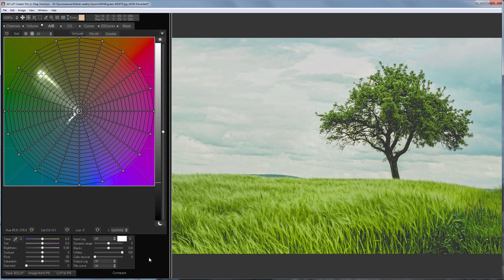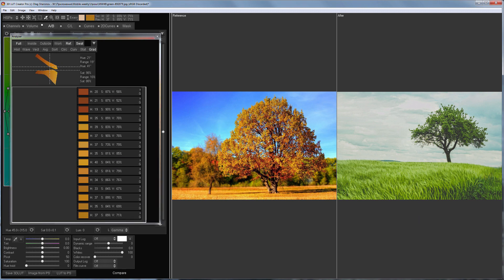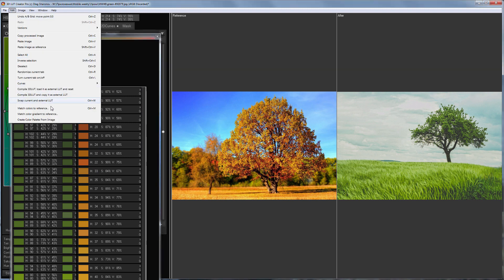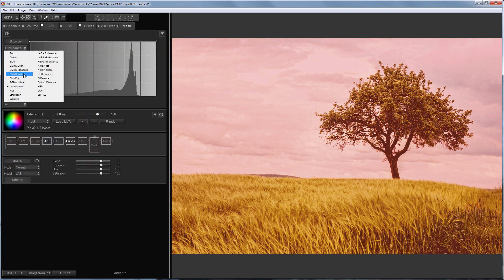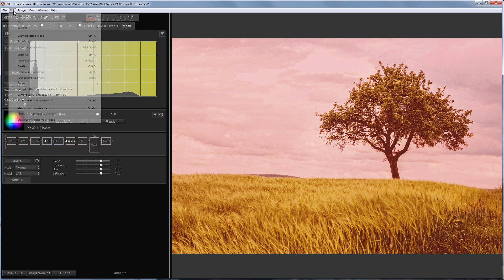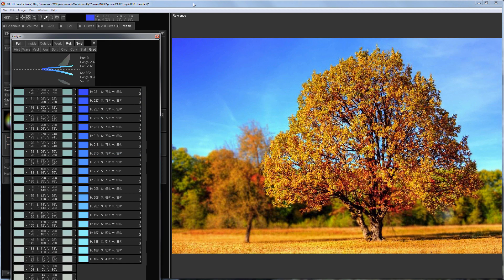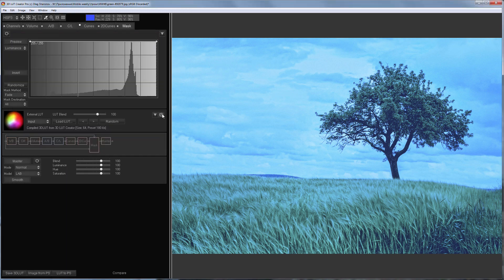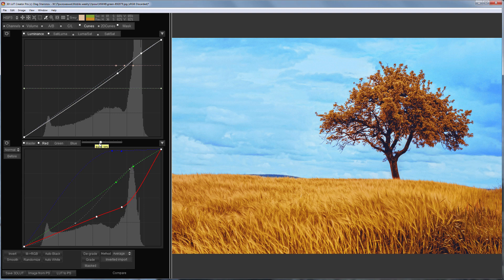Speedy grade in 3D LUT Creator, Part 46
Hello! In this video I will show you how to make an autumn landscape out of this summer picture using color gradient matching function in 3D LUT Creator. I will use this image as a reference.

First, I need to add colors from the reference and my image to the palette. Colors should be added from areas with different brightness levels. I’m finished with the reference, let's move on to my image. I will sort color samples by luminance. I don't see any wrong shades here, so I can go to match the color gradient. The original image looks fine to me in terms of luminance. Variability can be reduced. I will also set saturation slider to zero. Here's what I get! Here is before, here is after. Now I need to return the sky to its original color. I’m going to use the mask based on yellow channel of CMYK color model. This is the result! Here is a photo without a mask, here is with one. Let's compare before and after images. Here is the reference for comparison.

You can leave it like this, but I would like to adjust the sky also. I’m going to disable the mask and save my edit to an external LUT. I’m disabling it for now. Now I’m going to clear the palette and add colors of sky both from my image and from the reference. Everything is ready to start! Let's see if I should adjust luminance here. It is getting worse, I will change it back. I'll reduce variability a little more and increase saturation.

It’s time to turn on the external LUT and switch it to Masked Alt mode. I’m going to combine sky and greenery edits with the mask based on yellow channel. I will also adjust the contrast of the sky. The sky looks too blue to me. Curves are responsible for this effect, so I will reduce their influence using this slider. Done!

So, here's the reference, here's a photo before, here's after! Hope you enjoyed this video! Bye everyone!